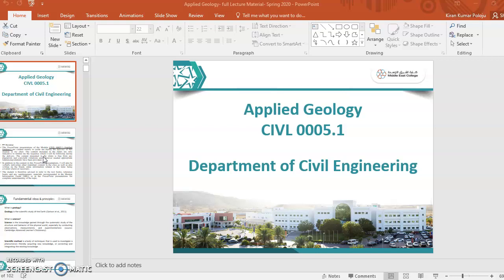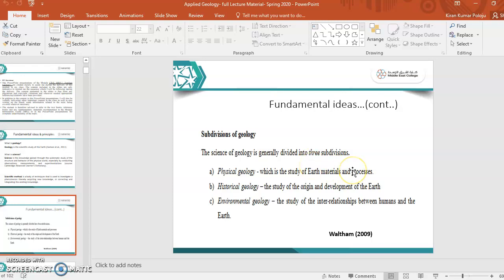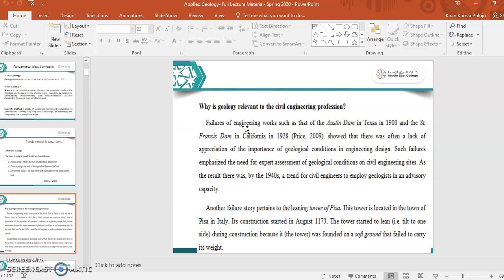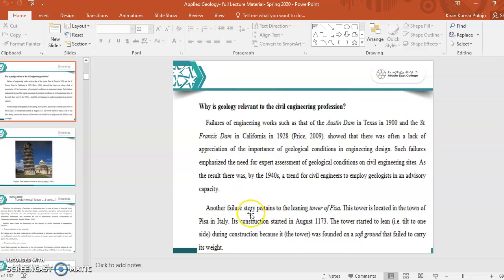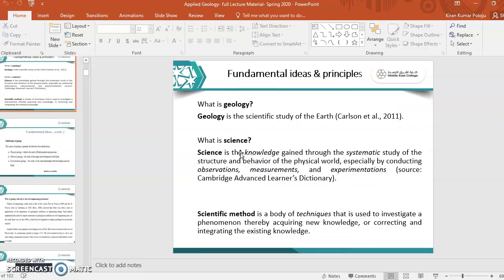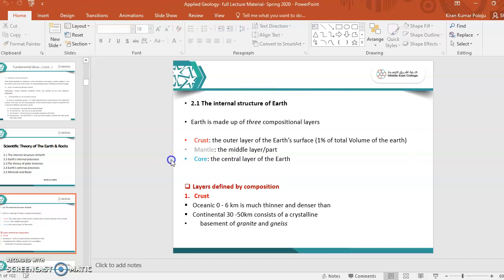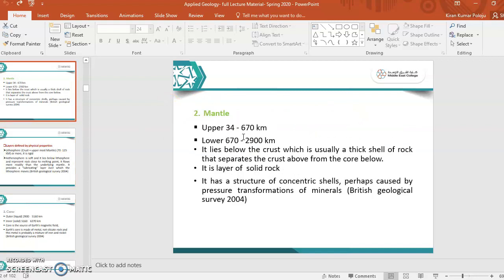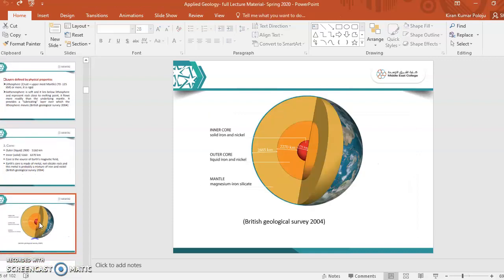Applied geology Week 3 Part 1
This video explains the internal structure of earth